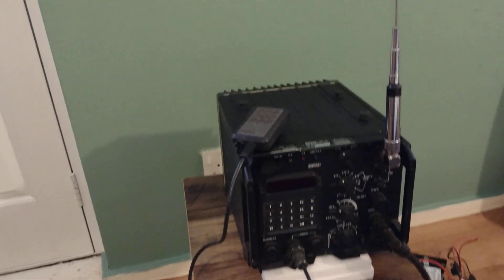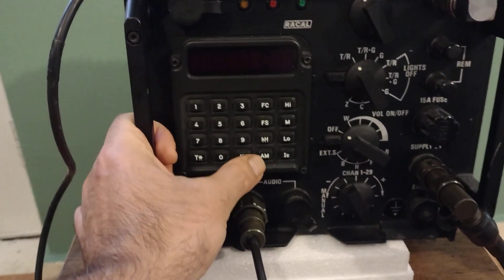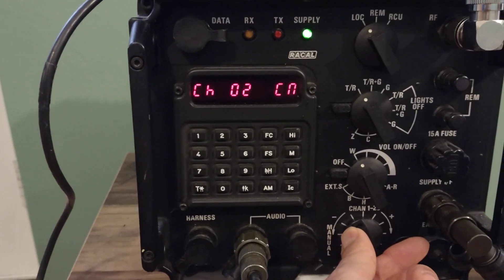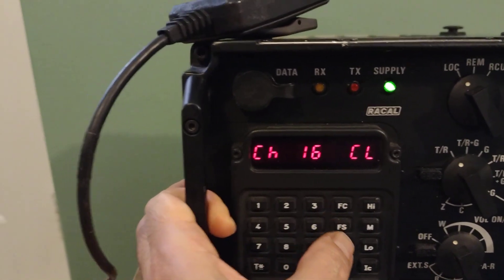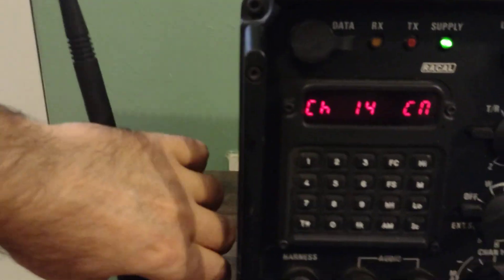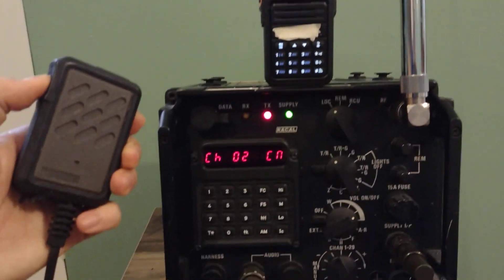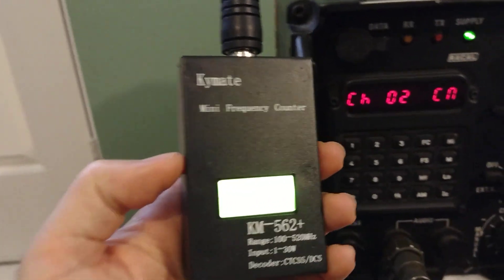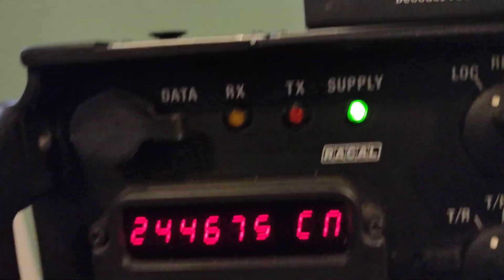Racal VRQ-317 VHF / UHF from 225 to 400 Mhz , Am & Fm . Military radio , its a 50w Tx Power .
its a general test of the radio to show that is in Good Working Order .